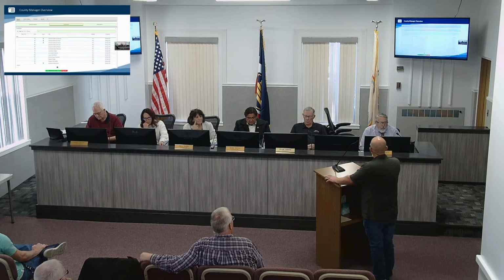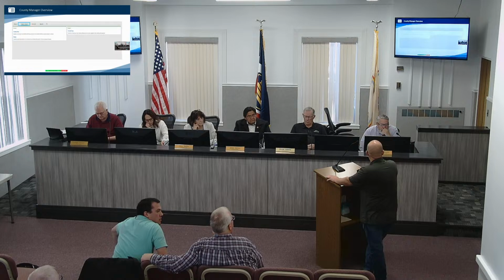San Juan County Utah Work Meeting 11/19/2024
Live streaming of the San Juan County Utah Work Meeting 11/19/2024